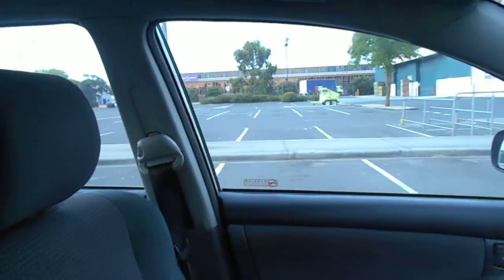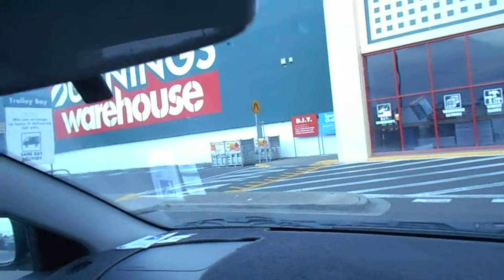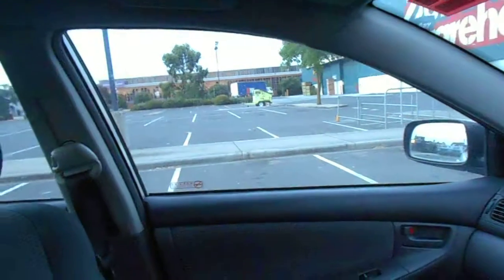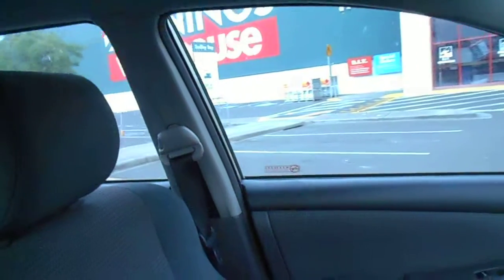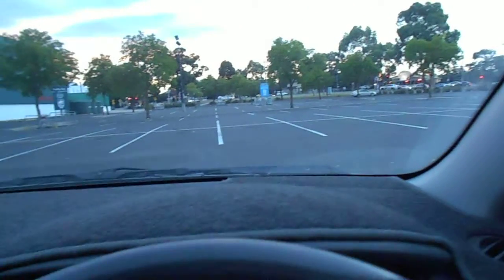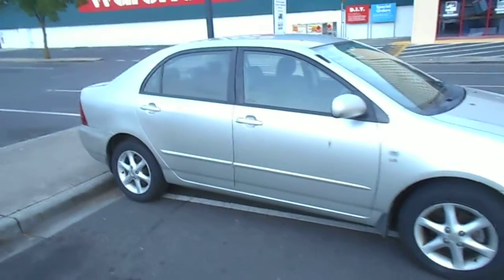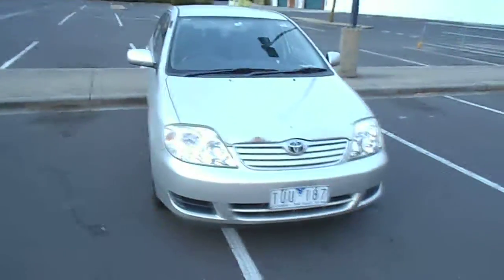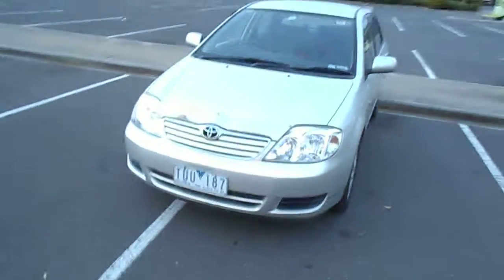TTDT 063 Reverse Parking Practice And Instructor Can Drive Car With L Plates On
Trendy Trev's Driving Tips 063